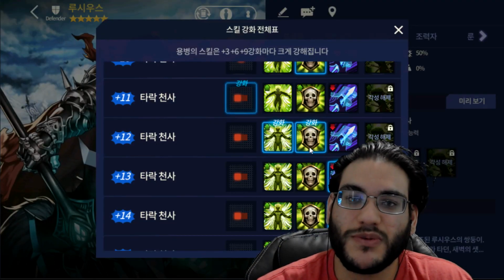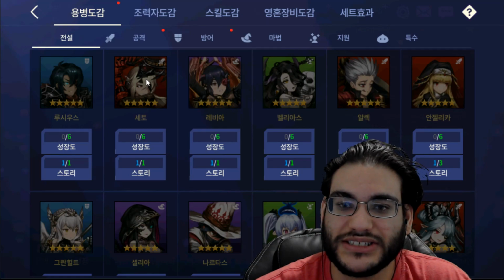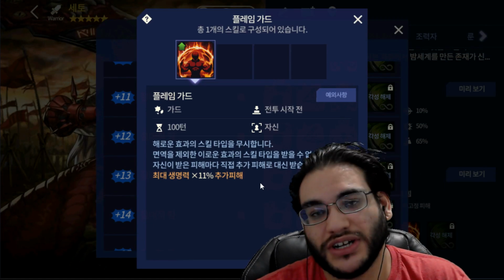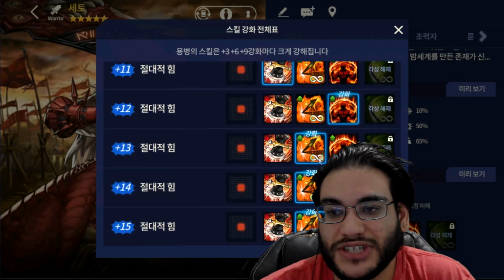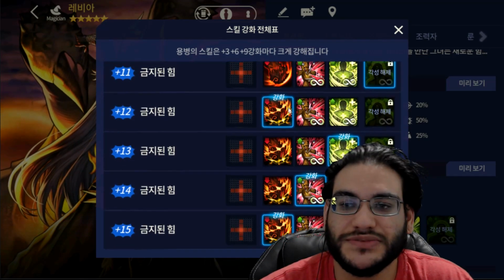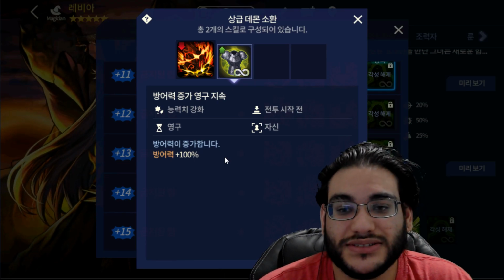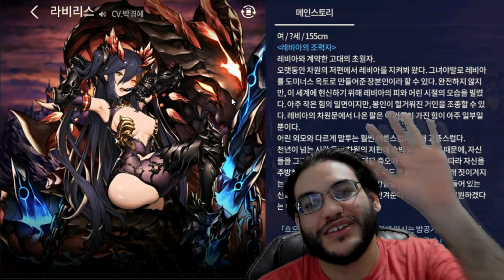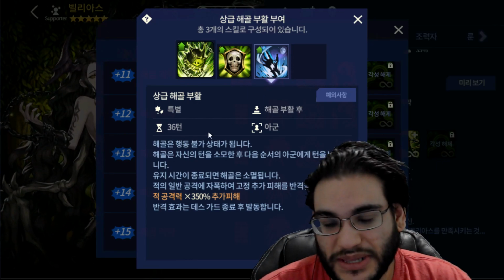[Brave Nine] Octo Companions Are Out! Here are their skills!